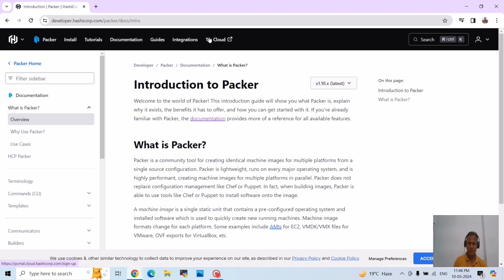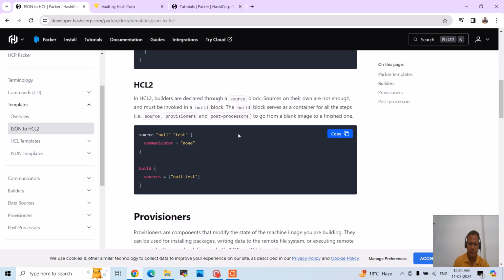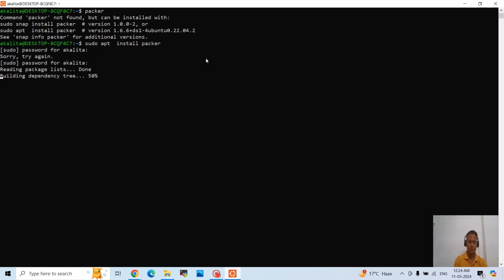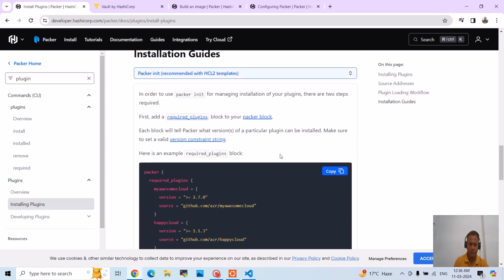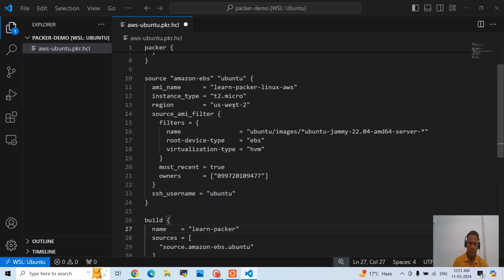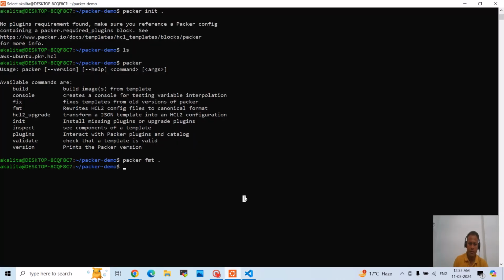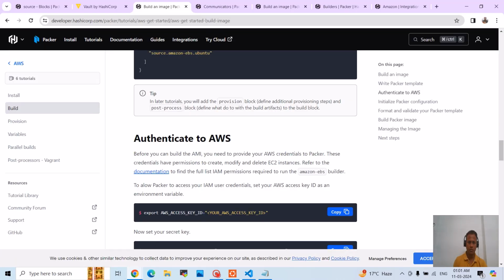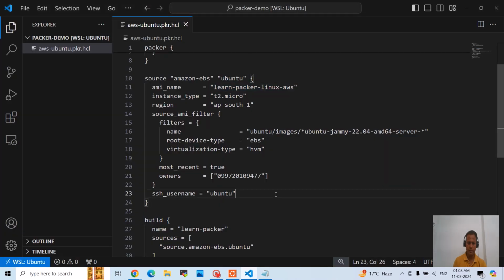HashiCorp Packer for Beginners || Build AWS AMI || Part - I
Part-1
Building AWS AMI using HashiCrop Packer.